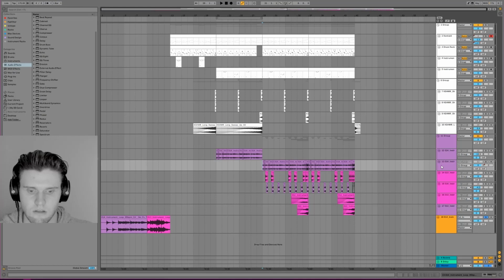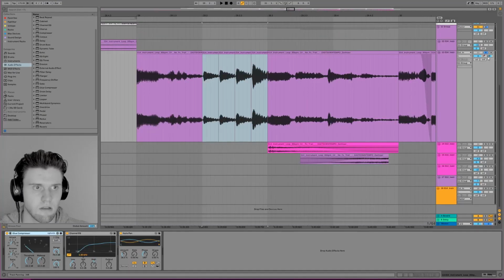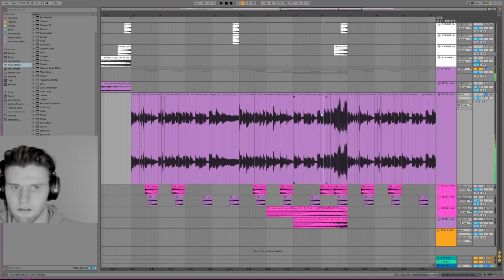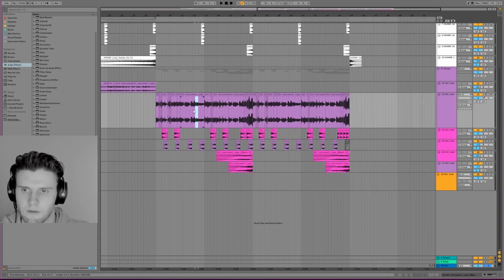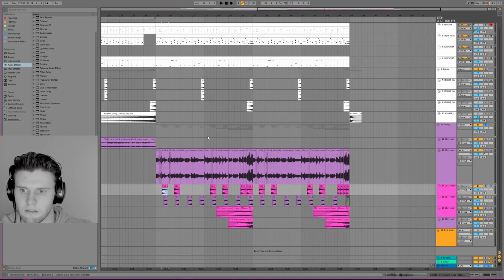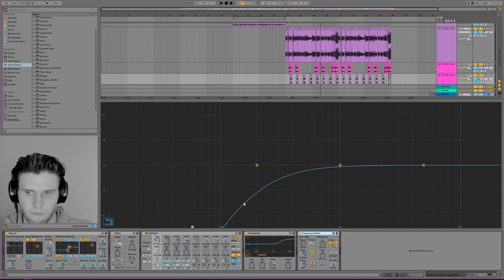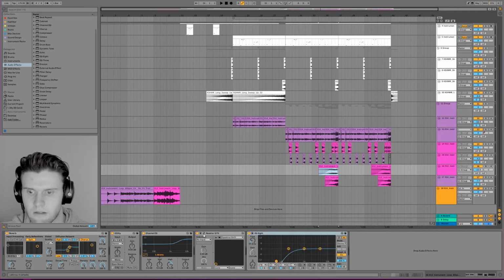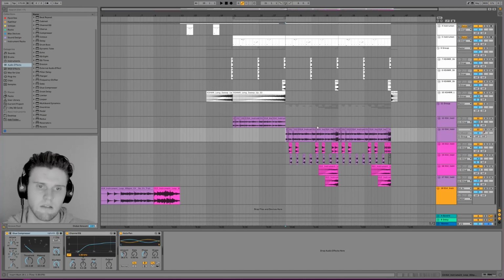How to: Sample Manipulation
In this video, I go over the basics of sample manipulation. And how to get the most out of a Splice Loop. The Demo track is my 30min production challenge.